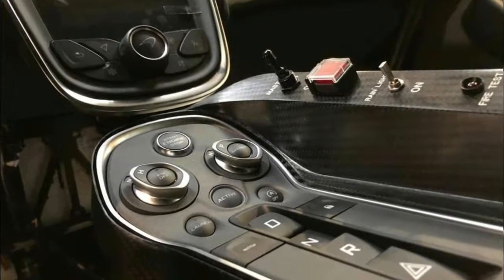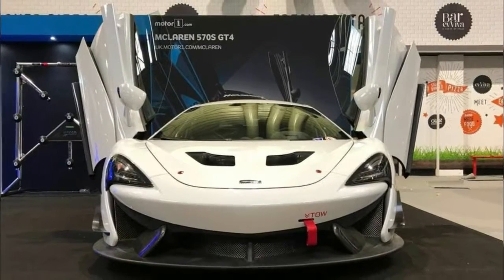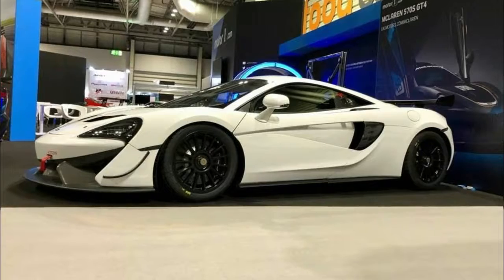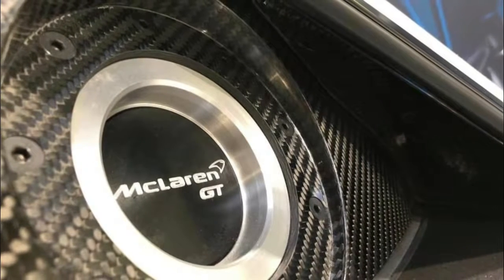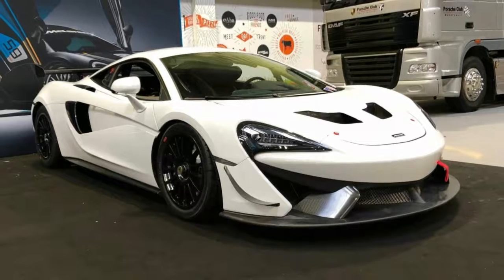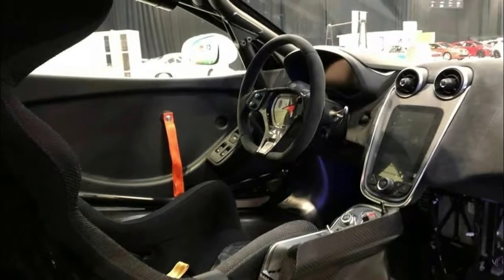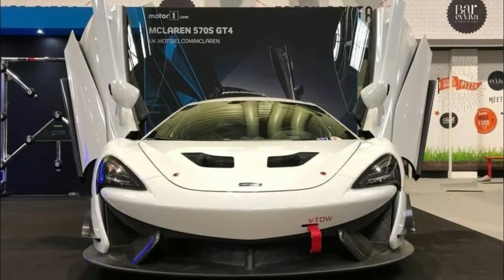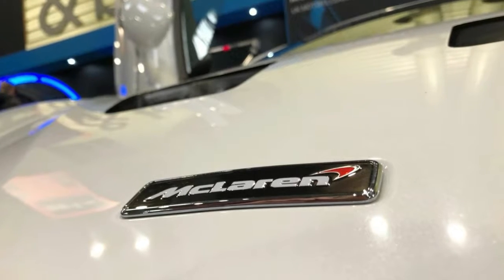Up Close And Personal With The McLaren 570S GT4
The McLaren 570S, and its baby brother the 540C, are seriously impressive cars. They mix everyday usability with a track-focused fun should the mood take you. However, the junior McLarens can be more than mere road weapons – with the right modifications and a scoop of extra cash you can get your mitts on the 570S GT4.

For £159,900 (approximately $214,600 at the current exchange rates), the 570S GT4 gives racers a true GT car. McLaren’s running one in 2017’s British GT Championship, and if that’s not faith in a product then we don’t know what is.

McLaren 570S GT4 McLaren 570S GT4 McLaren 570S GT4
At first glance, it looks pretty similar to the road going 570S, look closer and you find out just how much more is going on. At the rear sits a massive, downforce-tastic carbon fiber wing, which is adjustable for your pleasure. Below that is a massive diffuser for managing airflow under the car.

Up front is a serious carbon splitter, a couple of vents in the nose to keep things cool, and dive-planes to further help the aerodynamics. Each of its surprisingly dinky wheels wears proper race rubber, as you’d expect.